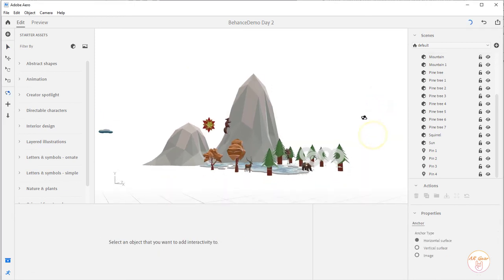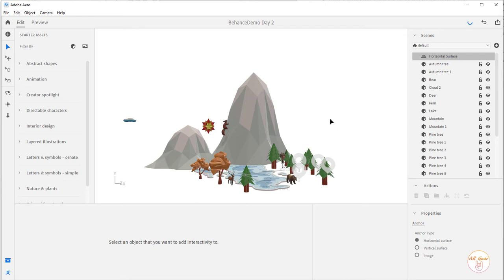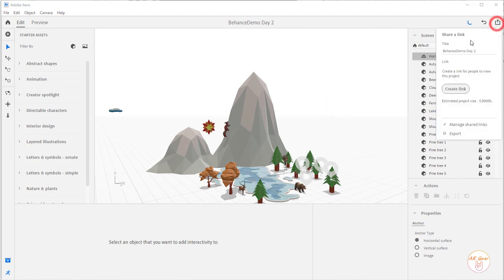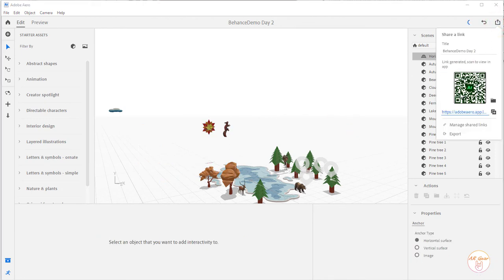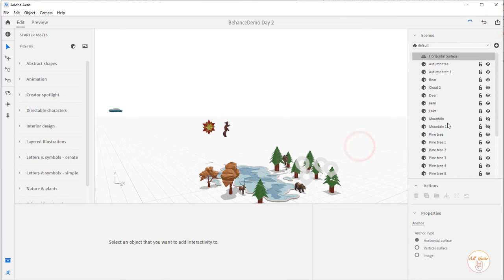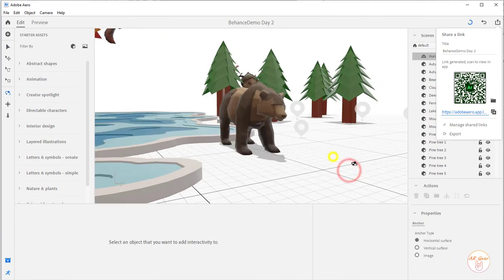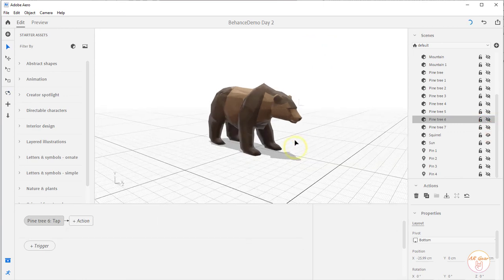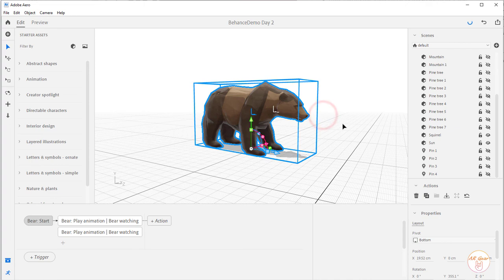How to quickly view your Aero desktop AR experience on your Iphone!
Here is a quick how-to video on viewing your desktop Aero AR experience on your iphone without closing Aero.